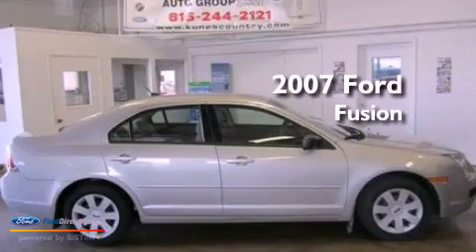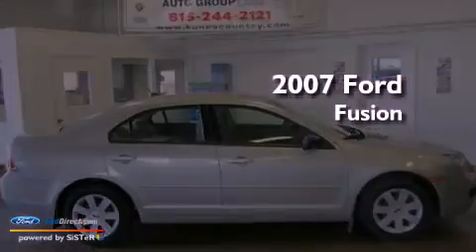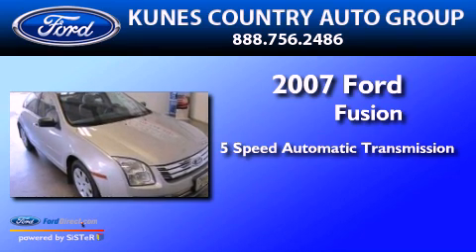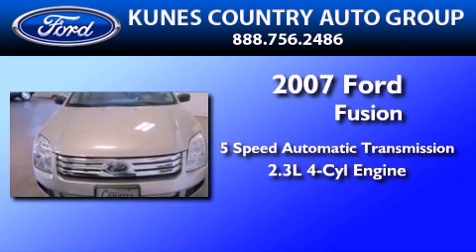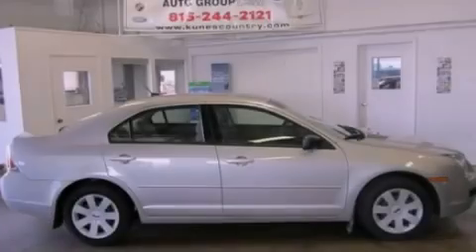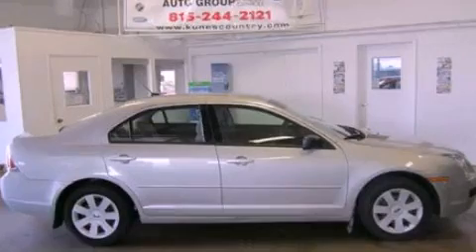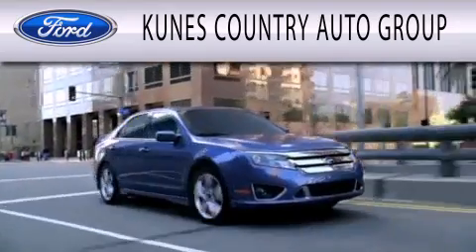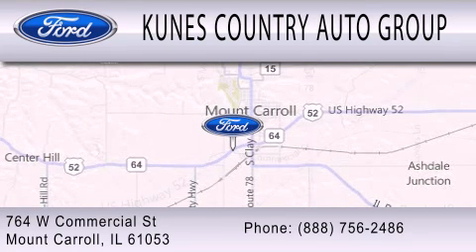2007 Ford Fusion Mount Carroll IL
Year : 2007
 Make : Ford
 Model : Fusion
 Engine : 2.3L I4 16V MPFI DOHC
 Trans . : 5-SPEED AUTOMATIC
 Exterior : SILVER
 Miles : 92,388

 Stock : C1029A